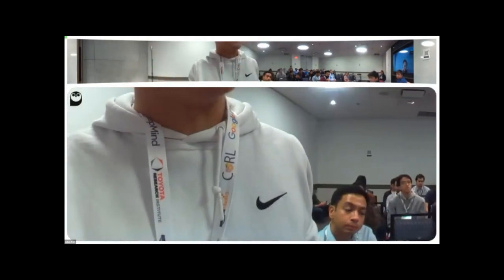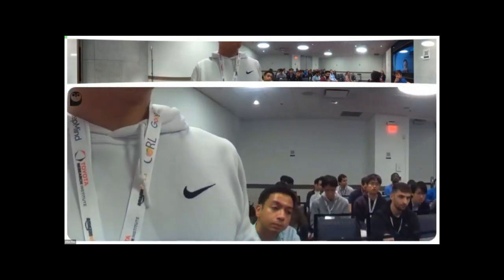[OOD Workshop@CoRL 2023] Panel Discussion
Live stream for the first workshop on “Out-of-Distribution Generalization in Robotics: Towards Reliable Learning-Based Autonomy,” held on November 6, 2023 at the 2023 Conference on Robot Learning in Atlanta, Georgia.

Talk details: Panel Discussion

Panelists: Prof. Chelsea Finn (Stanford, Google Deepmind), Prof. Judy Hoffman (Georgia Tech), Dr. Rowan McAllister (Waymo), Prof. Amy Zhang (UT Austin)

Moderator: Rohan Sinha (Stanford)